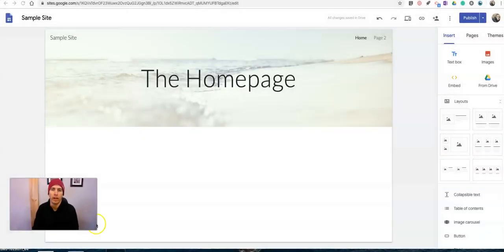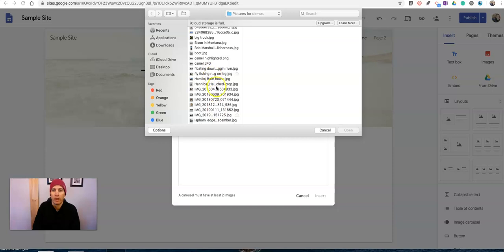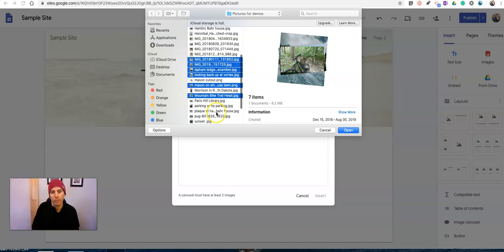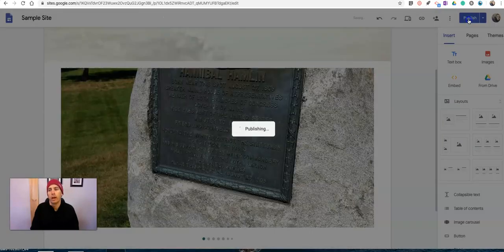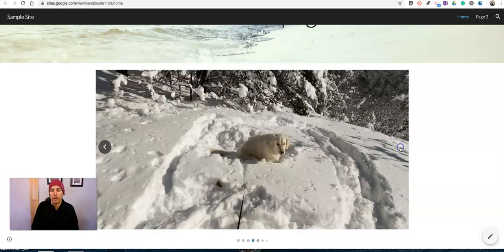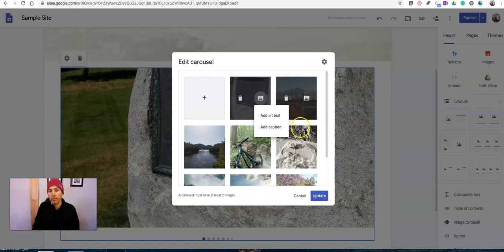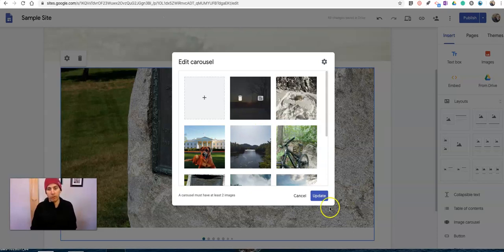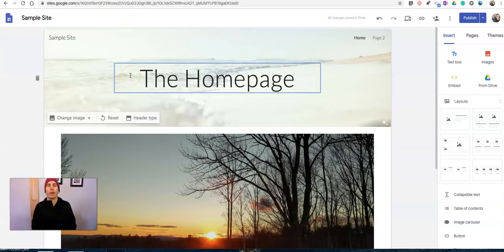How to Add & Edit Image Carousels in Google Sites